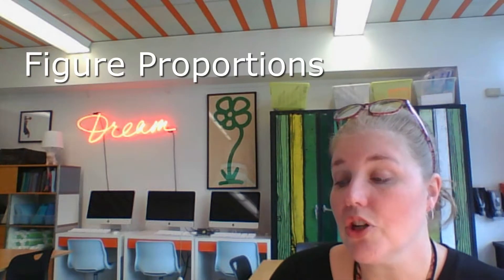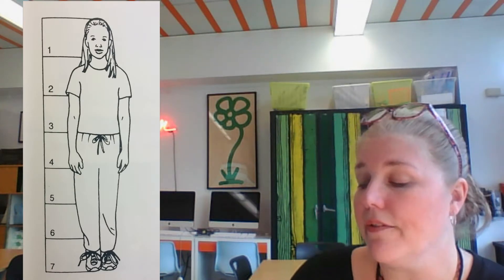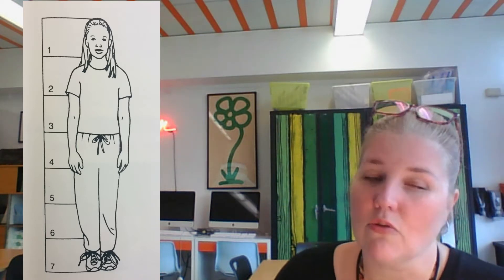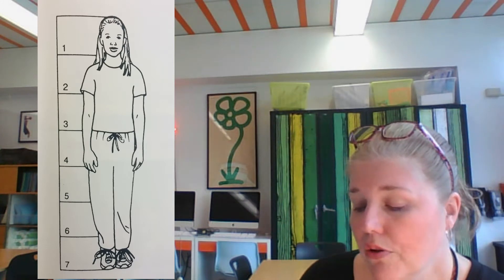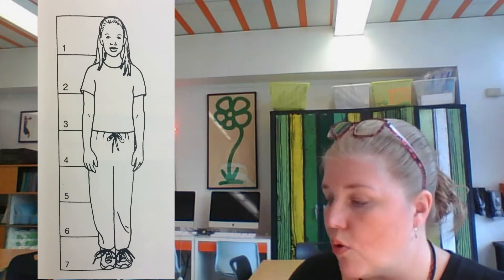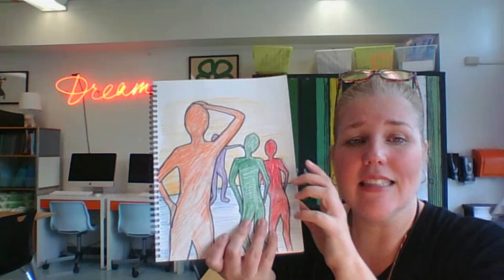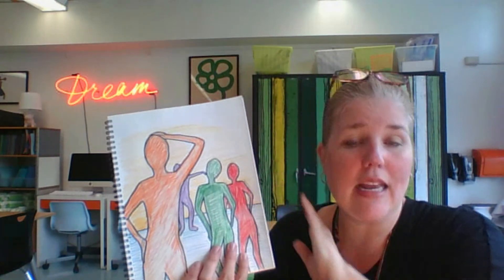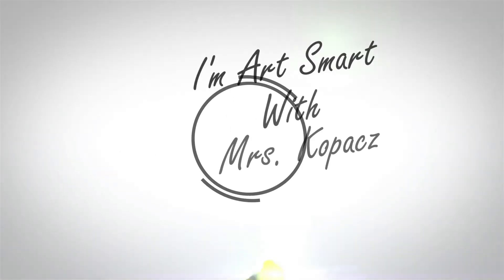5th - Overlapping Poses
Art Assignment #4 for 5th Graders